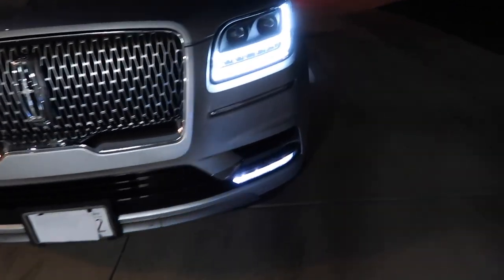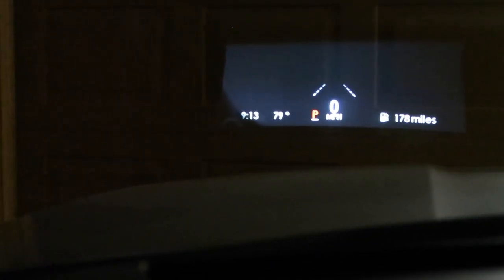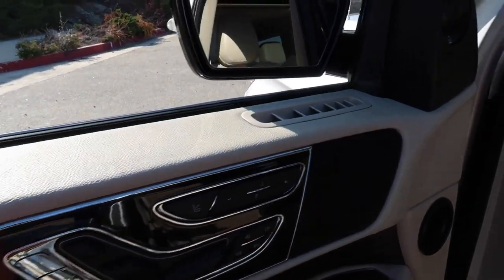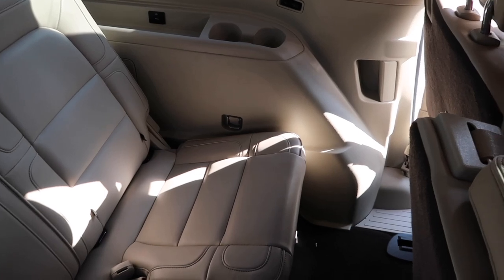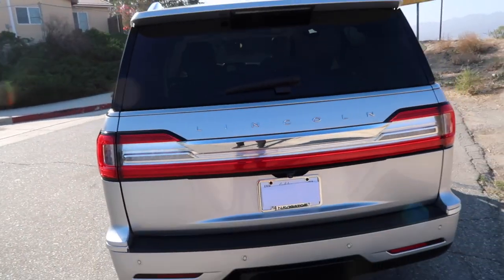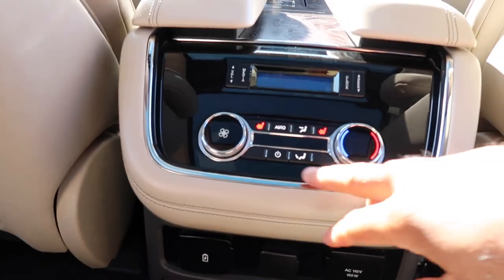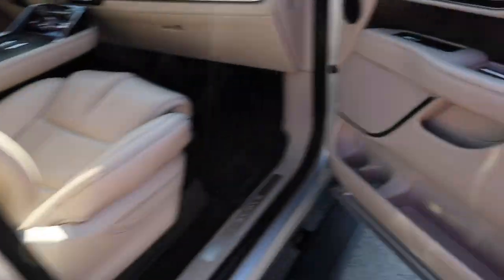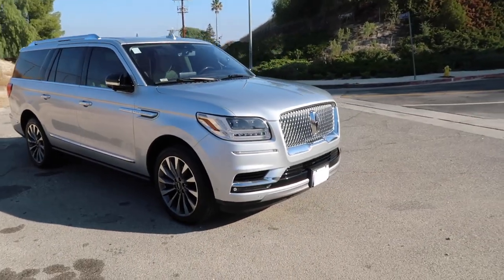2018 Navigator Walk Around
Here's the review of Silvia. Enjoy.